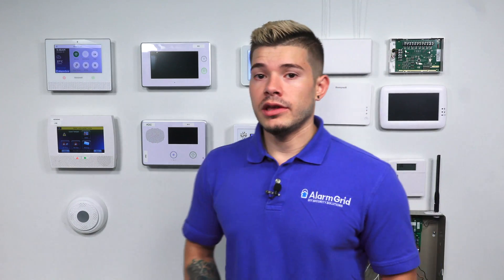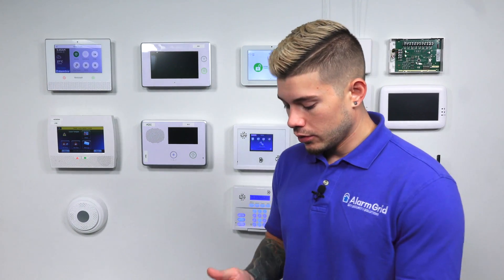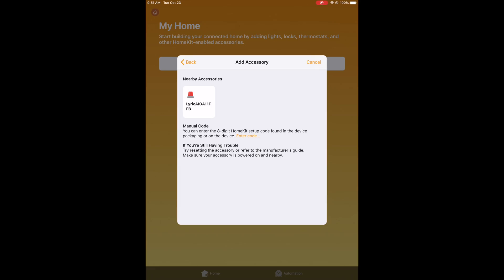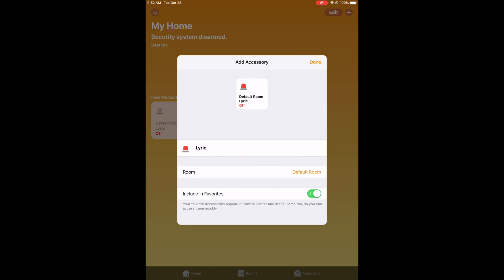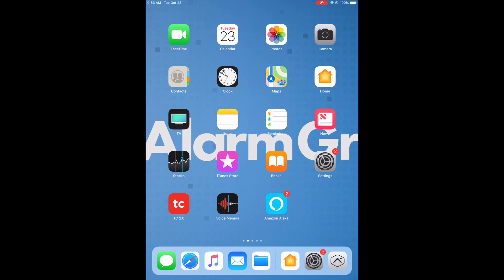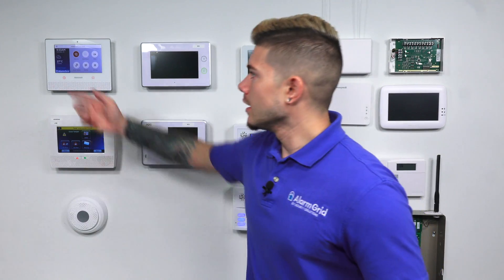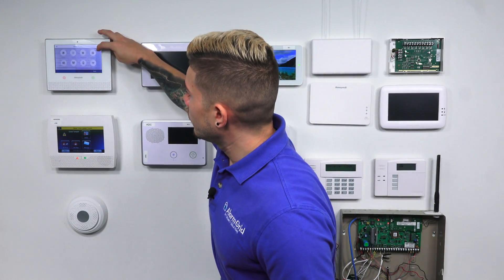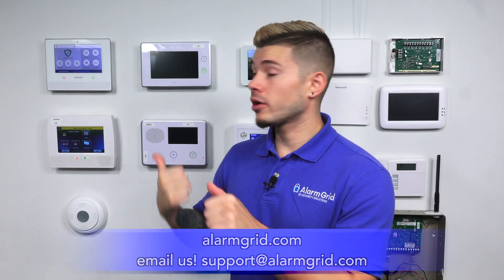Pairing the Lyric Alarm System with Apple HomeKit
In this video, Jorge shows users how to pair a Honeywell Lyric Security Panel with Apple HomeKit. By pairing the system with HomeKit, a user will be able to control their security system and any programmed sensors through Siri voice commands. The system is paired with HomeKit through a WIFI network.

In order to use HomeKit with the Lyric, the feature must be enabled by an alarm monitoring company. The system must also be running the latest firmware version. The Honeywell Lyric Panel must be paired to a local WIFI network, and they iOS device must also be on the same network. An Apple iPhone or iPad can be used for the set up process. Please note that HomeKit is used by iOS devices only.

Apple HomeKit is essentially a network of smart home devices that can be conveniently controlled through an iOS device. The Honeywell Lyric Controller can be included into this network so that it can be operated through HomeKit. This will allow the user to control their security system and check the system status through their iOS device. However, HomeKit only supports compatible smart home devices. Just because a Z-Wave smart home device is paired with the Lyric does not necessarily mean it can be controlled through HomeKit. Additionally, HomeKit won't provide specific alerts for life-safety devices. Instead, it only shows a general Lyric System Alert.

Honeywell also offers its own interactive service platform for controlling their security systems and any programmed smart home devices. This includes the Lyric Controller and all paired Z-Wave devices. This makes TC2 useful even for those who have HomeKit set up. Another benefit to TC2 is that unlike HomeKit, it will provide specific push notifications to let users know about any life-safety sensors that are activated. This way, the user will know exactly which system sensor has been activated.